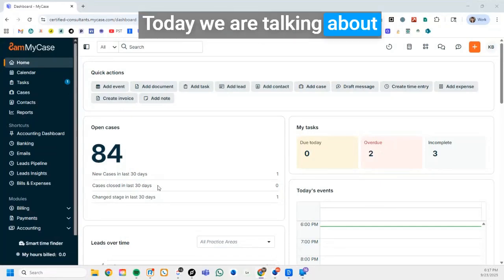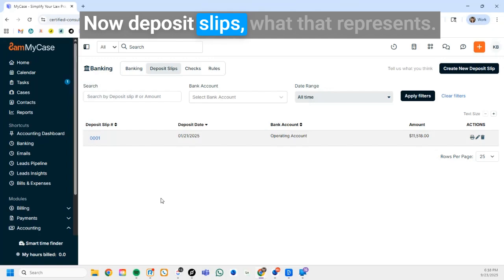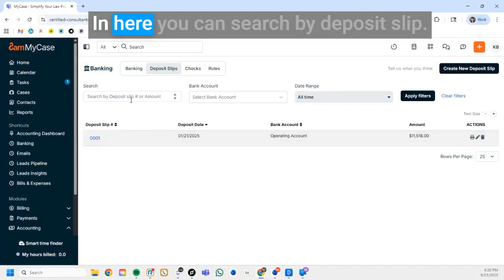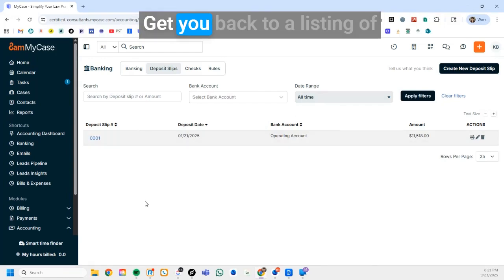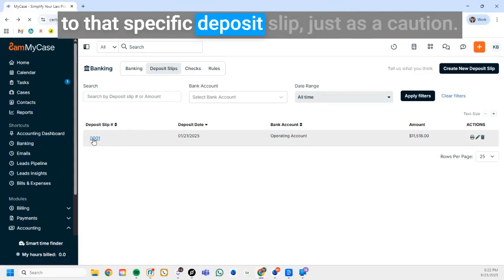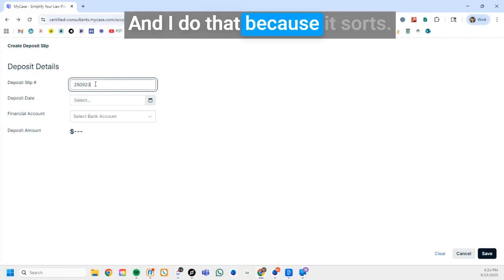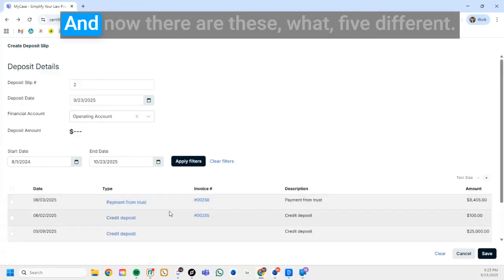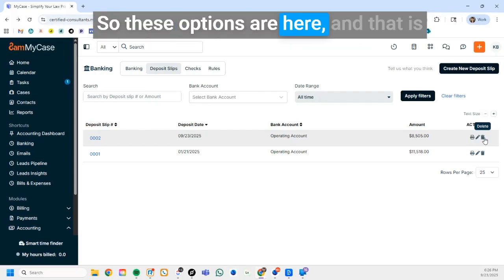UPDATED September 2025 - MyCase Accounting: Deposit Slips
Understanding MyCase Accounting Deposit Slips with Kelley Brubaker

In this video, Kelley Brubaker, an educational partner and MyCase consultant, provides an in-depth tutorial on how to use MyCase Accounting's deposit slip feature. She demonstrates how to access and utilize the deposit slip module, explains the interface, and shows the step-by-step process for creating and managing deposit slips. This guide is aimed at helping users streamline their banking and reconciliation processes using the MyCase platform.

00:00 Introduction to MyCase Accounting Deposit Slips
00:31 Accessing MyCase Accounting
01:10 Navigating the Deposit Slips Interface
05:27 Creating a New Deposit Slip
05:37 Customizing Deposit Slip Numbers
08:35 Final Tips and Conclusion

Free resources you can use (including my book that I mentioned in this video)